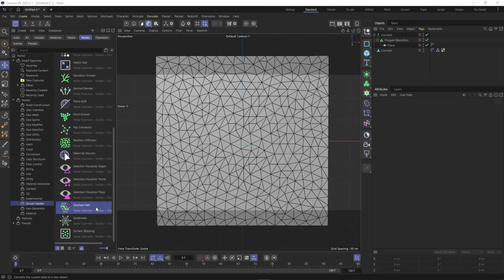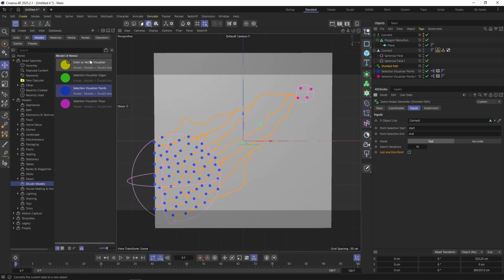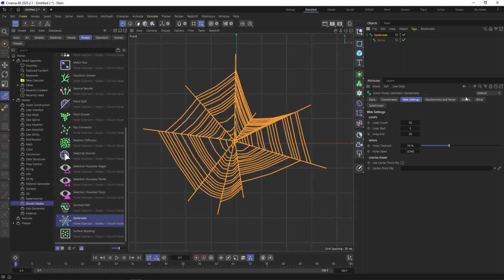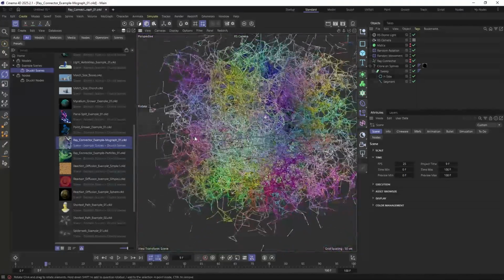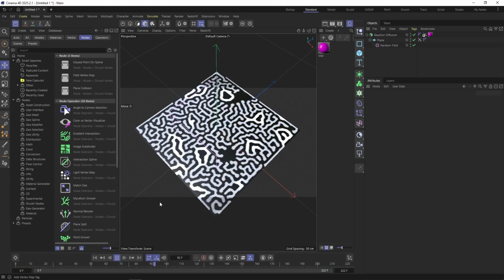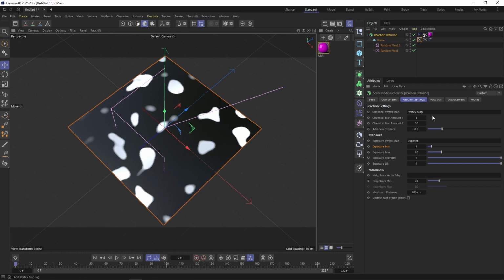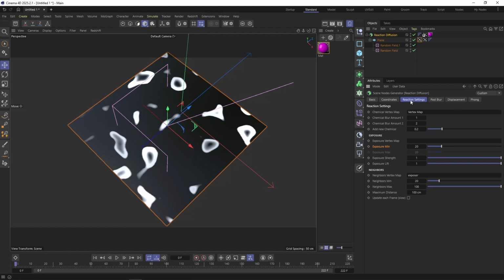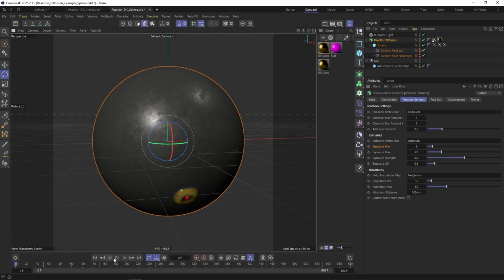Druckli Tools - 05 Update of existing Tools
The Druckli Tools are a toolset of Cinema 4D Node Assets.

This tutorial covers the Asset-Updates of already existing Tools:

00:00 - Intro
00:04 - Shortest Path
03:48 - Mycelium Grower
04:33 - Point Grower
05:31 - Spiderweb
07:12 - Ray Connector
10:32 - Match Size
11:17 - Reaction Diffsion